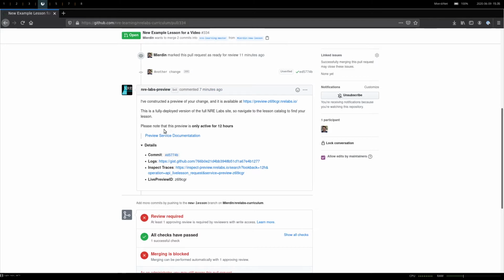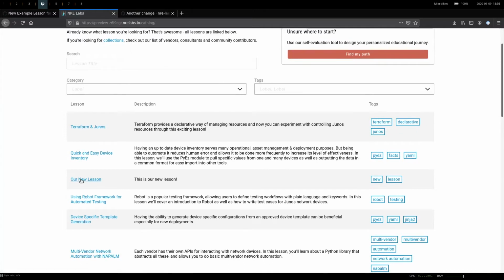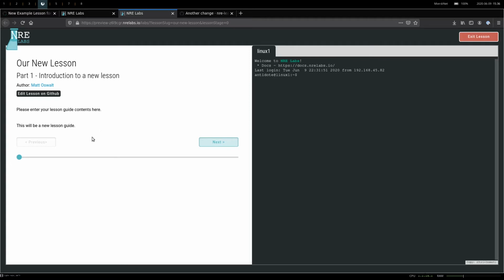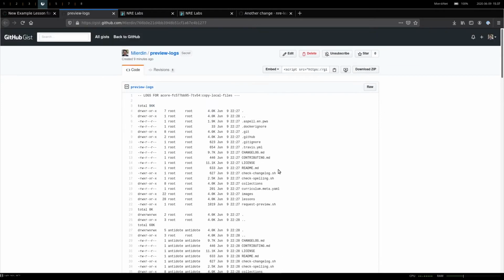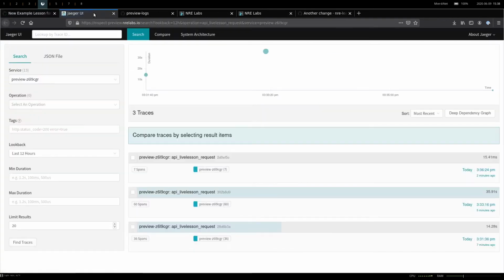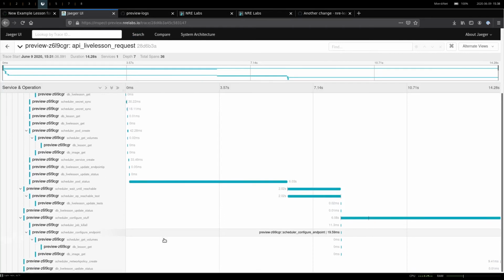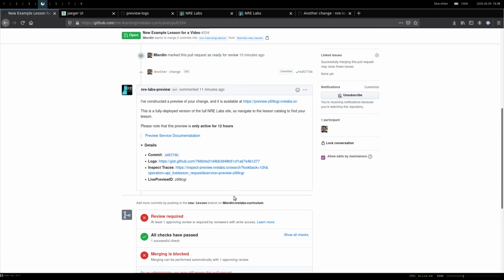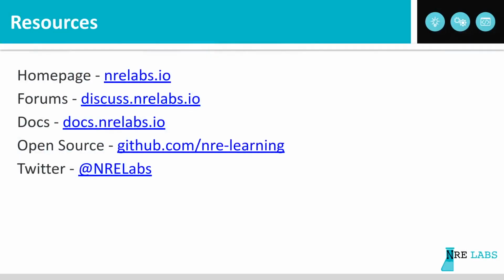Contributing to NRE Labs (Part 4): Previewing Your Changes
This is part of an informal demonstration of the process of contributing to NRE Labs
For a detailed, authoritative reference, please use the NRE Labs documentation